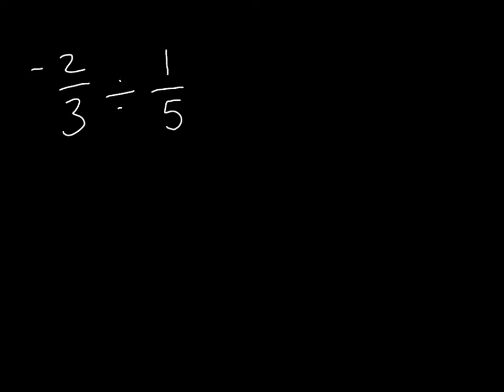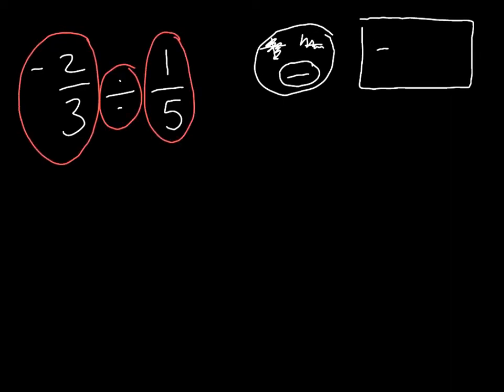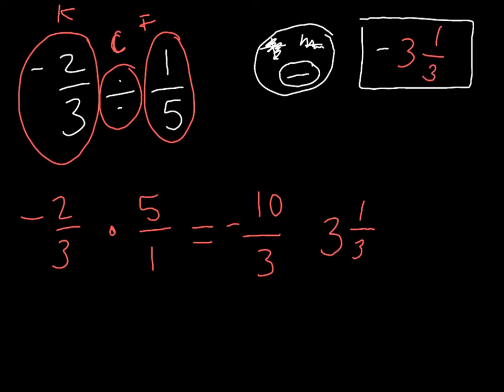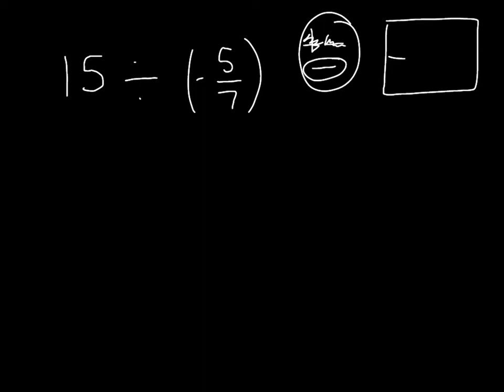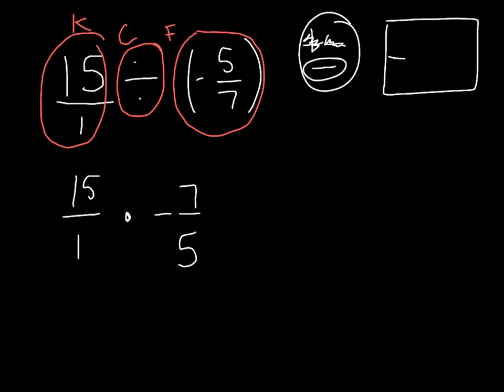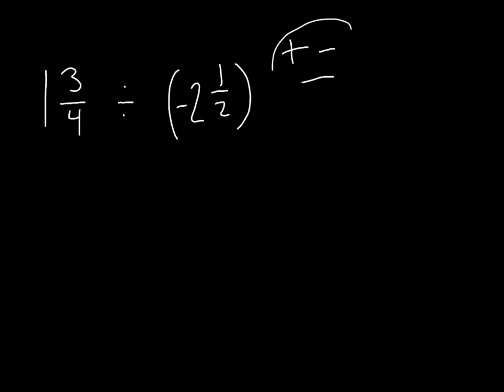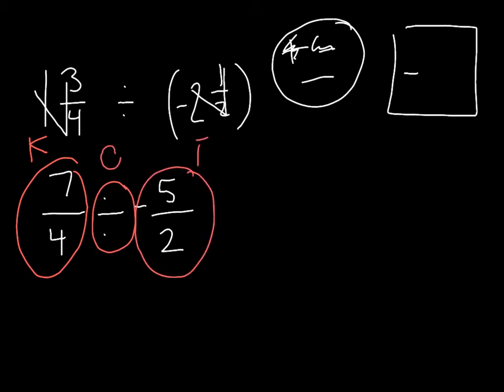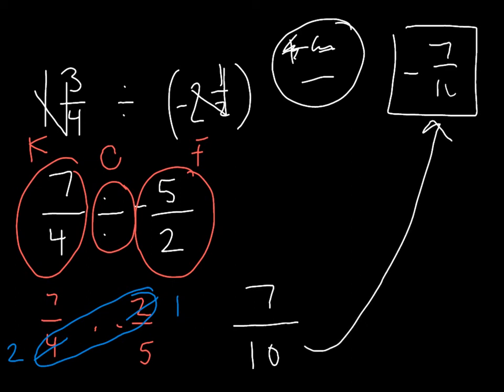Dividing fractions and mixed numbers